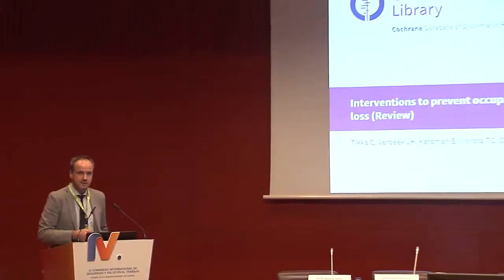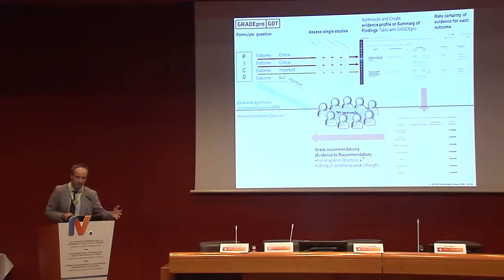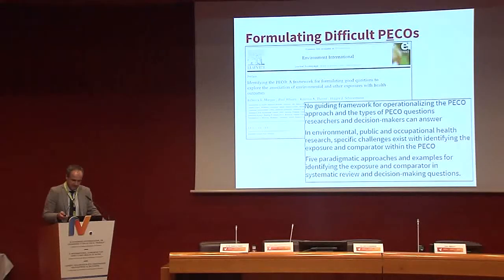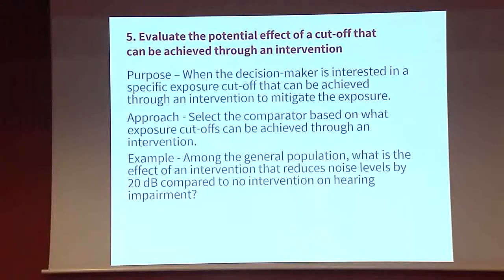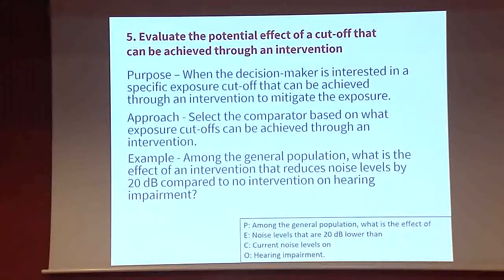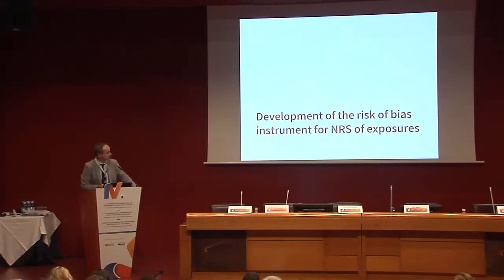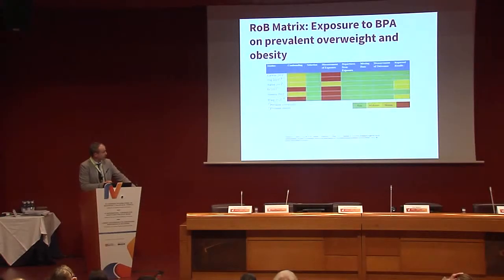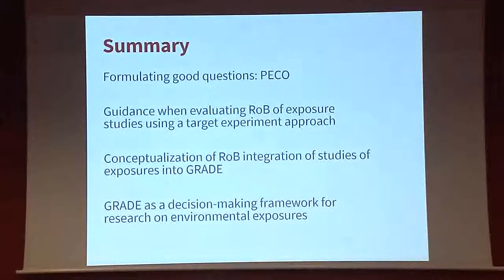Holger Schunemann, Profesor de epidemiología clínica en Universidad MCMaster de Canadá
Presentando la ponencia “Utilización del método GRADE en estudios sobre exposiciones - formulación de preguntas clínicas (PECO) y evaluación de la certeza de la evidencia, utilizando herramientas para la detección del riesgo de sesgos en estudios sobre exposiciones.”
El IV Congreso Internacional de Seguridad y Salud Laboral, bajo el lema "Análisis de los desafíos laborales del mañana", se celebró durante los días 14, 15 y 16 de noviembre de 2018 en el Palacio Euskalduna de Bilbao